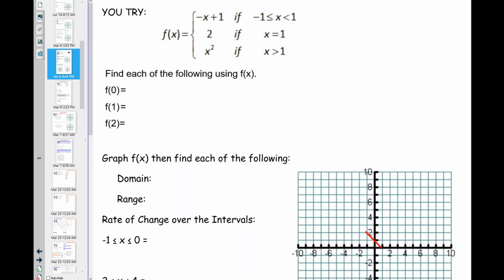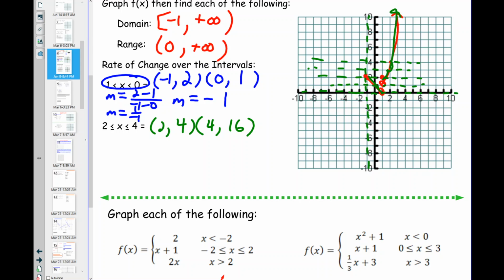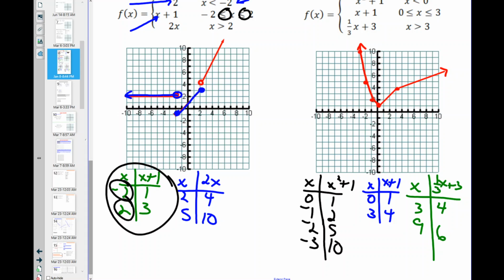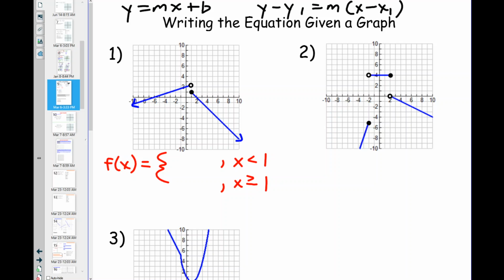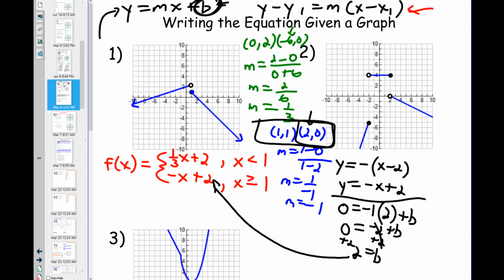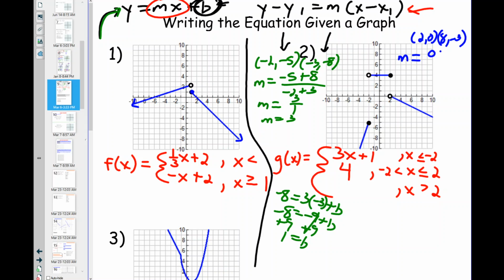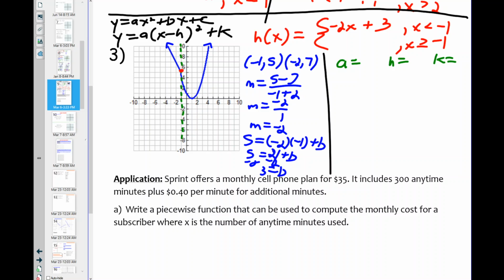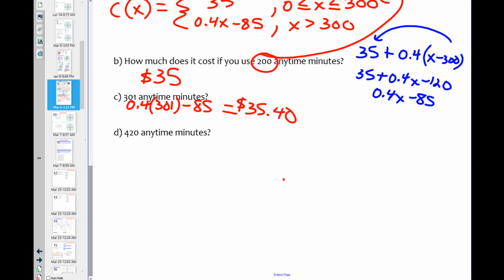Algebra 2 (02-25-20)